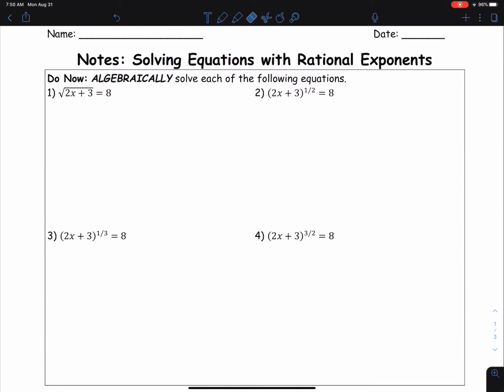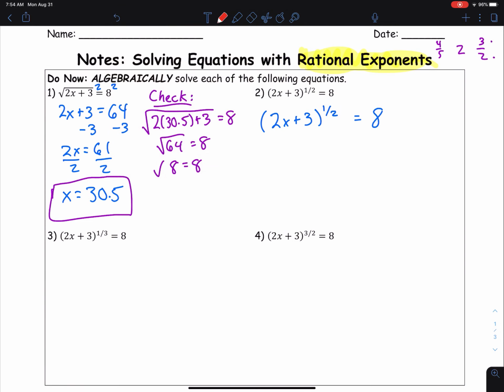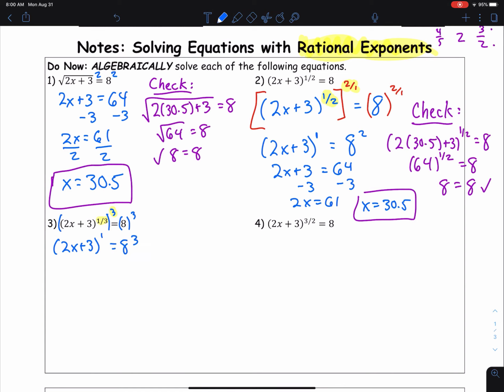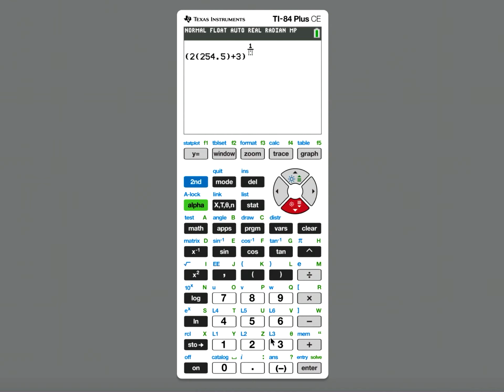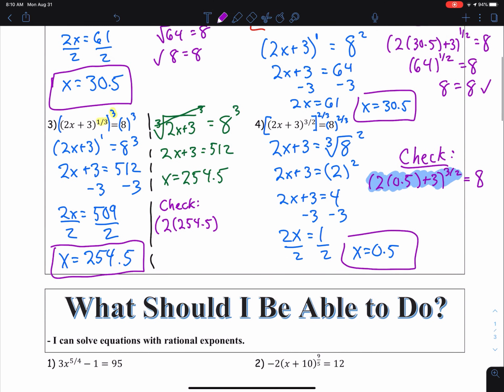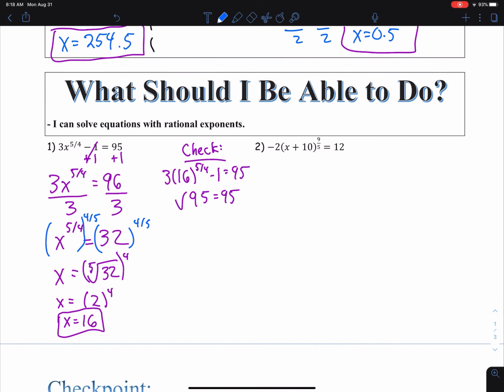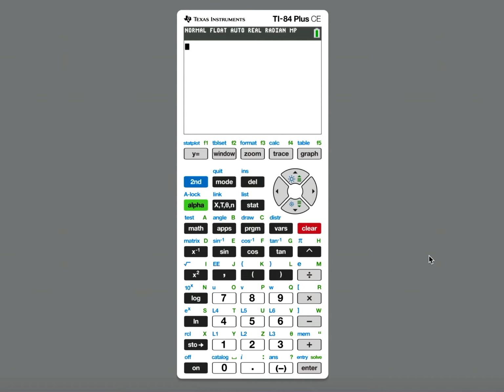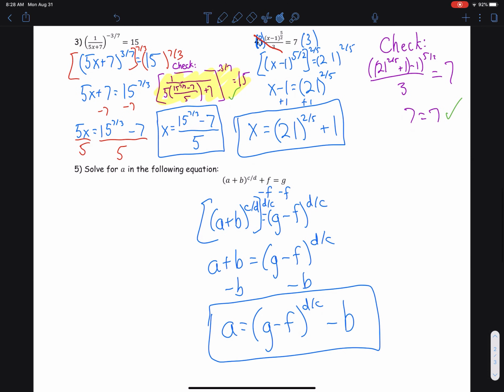Solving Equations with Rational Exponents - FULL LESSON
This is a lesson on solving equations with rational exponents. Copy of notes and homework are listed in the description below.